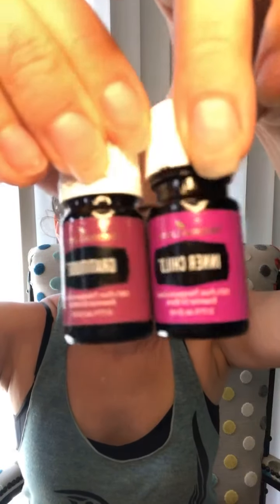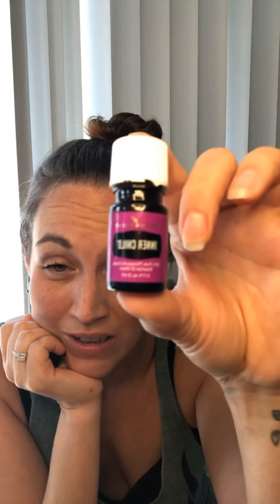What's in my August Wellness Box 2020?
Three small boxes, one video! How do I use the products? Why do I order them? Young Living continues fo bless us with their amazing products, even during the pandemic when everything is so crazy. Member #2153009! Let me support you in your essential oil and wellness journey.